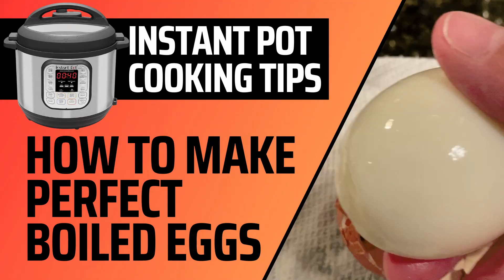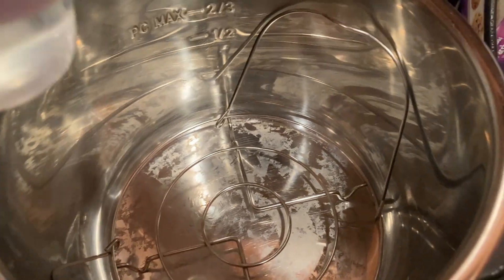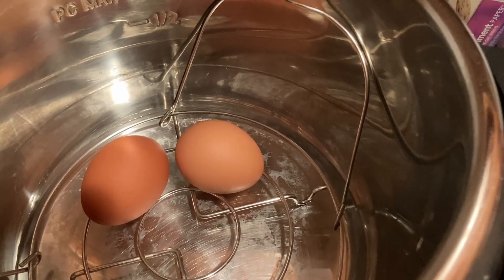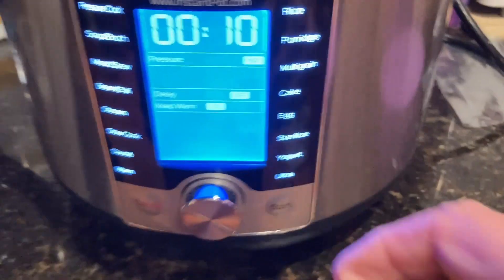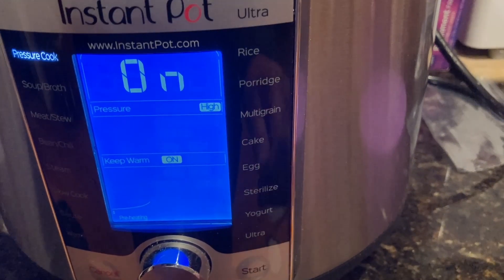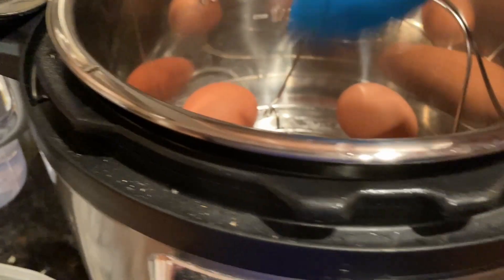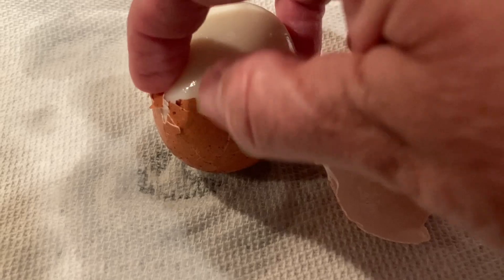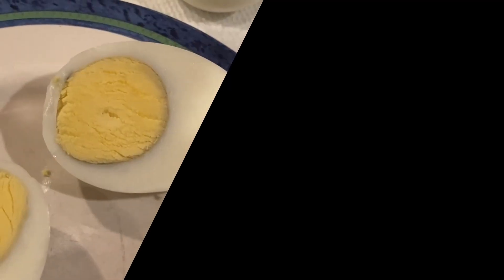Instant Pot Cooking Tips: How to Make Perfect Boiled Eggs!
In this video, we'll show you how to make perfectly boiled eggs in the Instant Pot every time, with a foolproof technique that's quick, easy, and yields easy-to-peel eggs. Whether you prefer soft boiled or hard boiled eggs, our step-by-step guide will teach you how to cook them to perfection using the Instant Pot. With our quick and easy Instant Pot egg recipe, you'll be able to enjoy delicious and nutritious eggs in minutes. This ultimate guide to cooking boiled eggs in the Instant Pot is perfect for beginners and seasoned cooks alike. So why wait? Try our effortless Instant Pot boiled eggs recipe today and impress your friends and family with your new egg-cooking skills!

Featured in this video:
- Instant Pot Ultra 10-in-1 Electric Pressure Cooker, 6 Quart
- 20Pcs Accessories for Instant Pot (Has trivet I used in this video.)

Instant Pot Favorites:
- Instant Pot Sealing Ring Clear
- Kaluns Kitchen Tongs Set, 4 Piece -Multi Color
- Genuine Instant Pot Tempered Glass Lid
- Debbiedoo's Pressure Cooker Cover 6 Qt.
- Instant Pot Pressure Cooker Cookbook
- Genuine Instant Pot Silicone Lid
- Instant Pot Yogurt Cups
- Instant Pot Sealing Ring 2-Pack - Red/Blue
- Instant Pot Silicone Springform Loaf Pan
- Crocodile Steam Release Diverter
- The Steam Boss - Steam Diverter

* TubeBuddy is a FREE resource that can help you track how your videos are doing on YouTube. Try it out and see if it will help you!